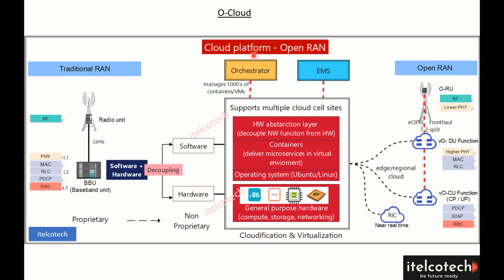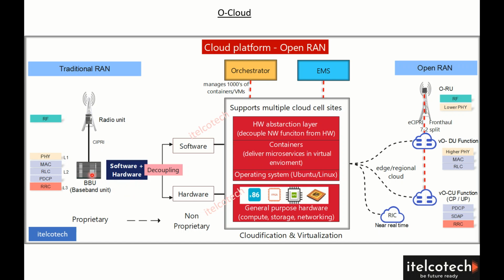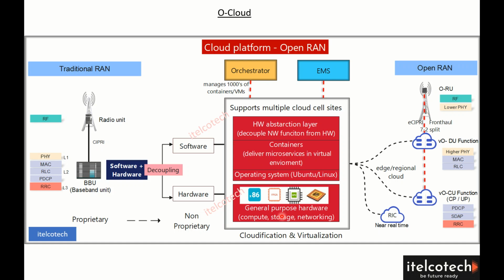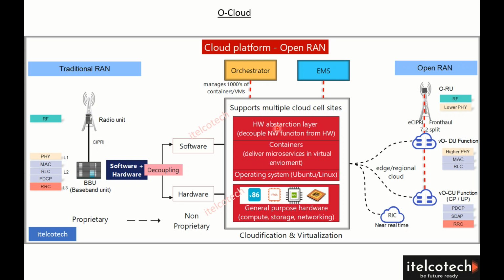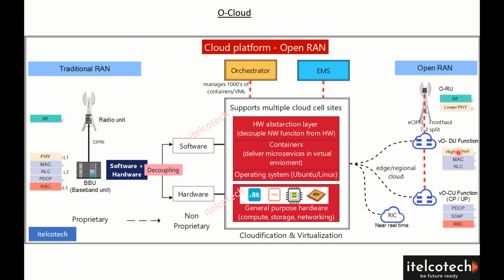Open RAN: Cloud platform - Part of Open RAN Course - Link in description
Cloud platform enables convenient, on demand access to shared pool of configurable resources in the radio access network through virtualization in open RAN. Cloudification can be done for CU, DU & near real time RIC nodes.

O-RAN enables RAN flexibility and deployment velocity with simultaneous reduction in capital and operating expenses through the adoption of cloud platform.

Cloudification can be done at two levels for different nodes of open RAN (except RU) - at edge (Less than 20km from cell site) or at regional level (Less than 200km from cell site).

Key considerations for cloud platform in O-RAN :

1. Decoupling of hardware from software

2. High Performance Networking - support high performance N – S and E – W networking, with high throughput & low latency

3. Real-time feature - support for pre-emptive scheduling, node discovery, scale in/out capability

4. Storage requirement - support scale of storage for container image for different functions, e.g., for a Regional vs. an Edge Cloud

5. Flexible instantiation and lifecycle management through orchestration & automation